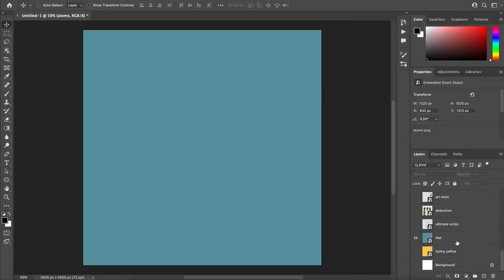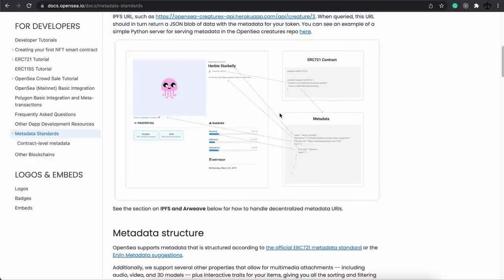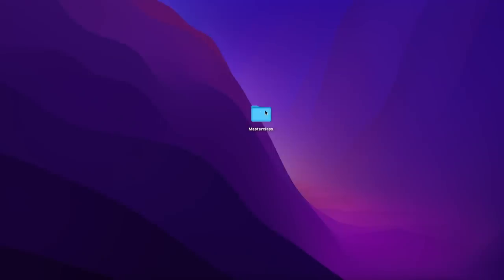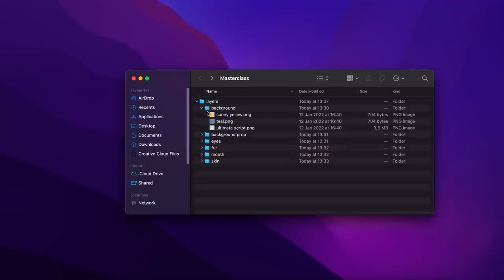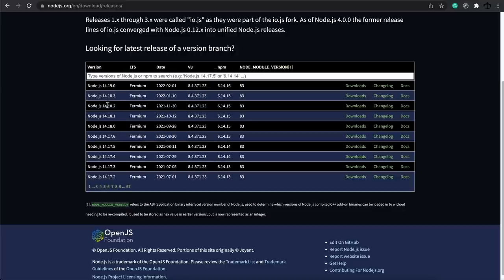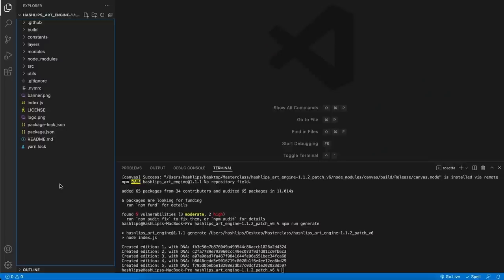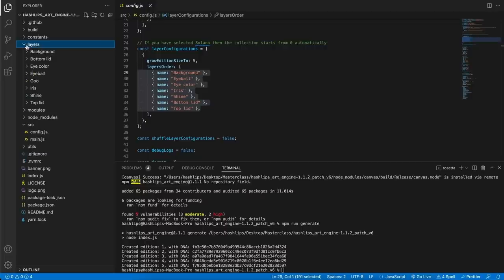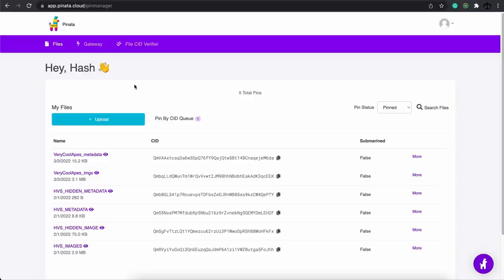How to create an NFT collection - Masterclass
Welcome to the one video that you will need to fully upload an NFT collection onto Ethereum. I had a lot of fun creating this video and I hope you have just as much fun following along.